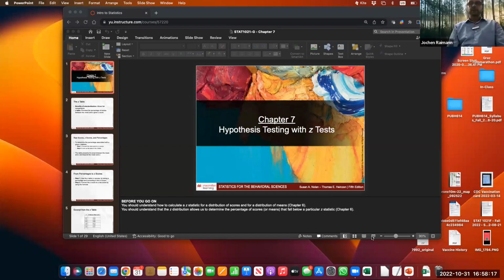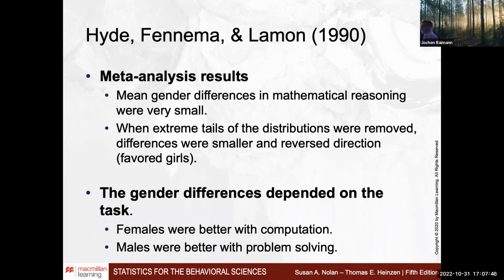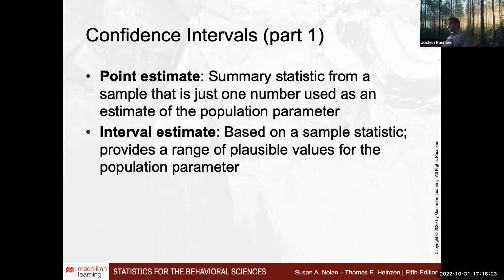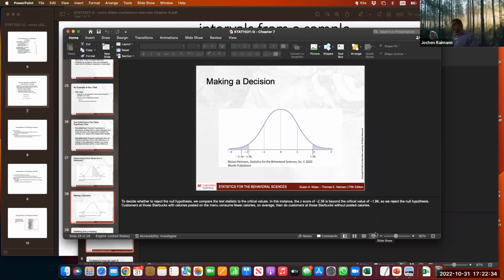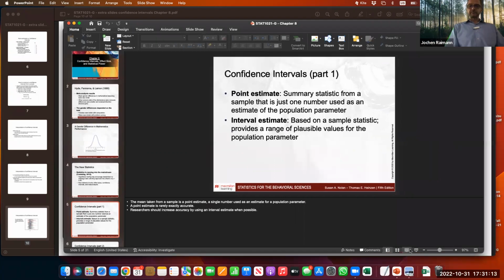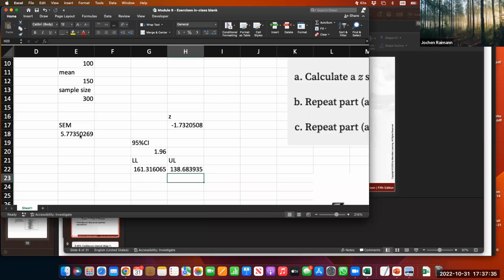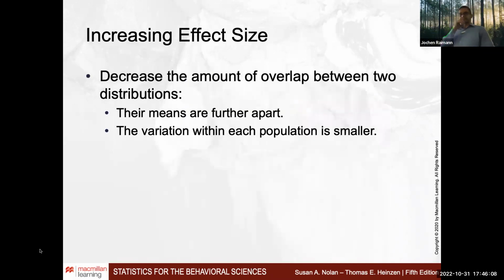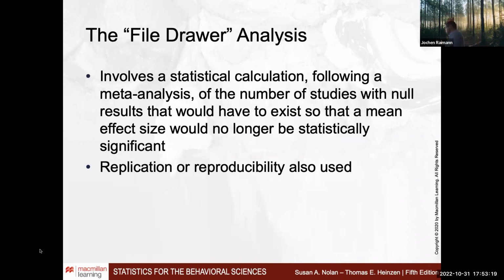STAT1021F Fall 2022 Module 10